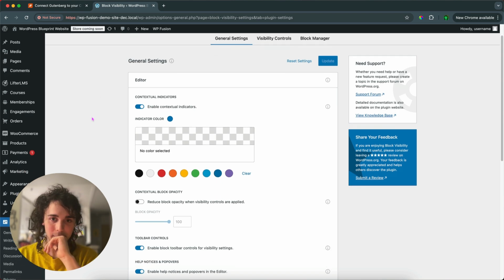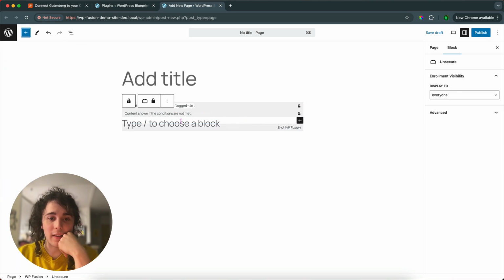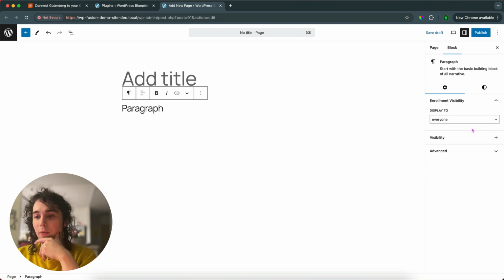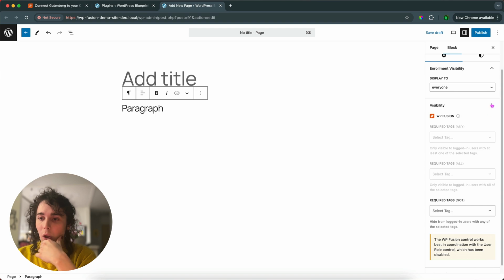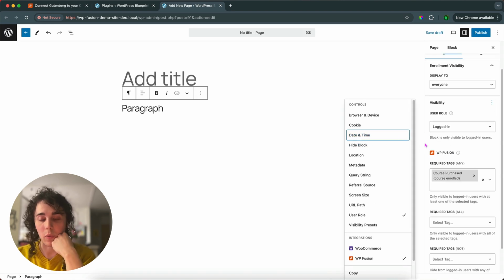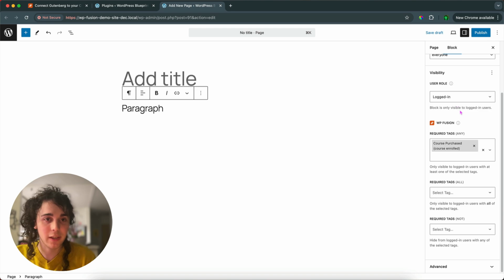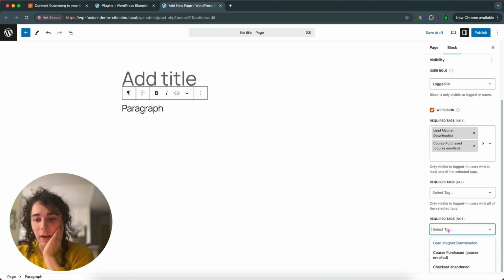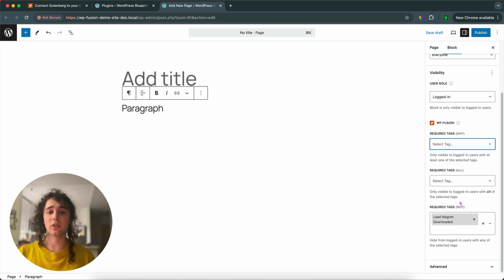Block Visibility in WordPress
Learn how Block Visibility works with WP Fusion in order to control the display of your block based on the tags in your CRM. Emily tells us all about it in this quick tutorial!

Join 5,000+ businesses who trust WP Fusion to automate their WordPress marketing.

00:00 Introduction
01:11 Set Up Configuration
01:13 Course Purchase Requirement Option
01:37 Block Visibility Editor
02:30 CRM Tags
03:13 Visibility Control Examples
04:30 All vs. Any Tags
04:49 "Not" Tags
05:08 Conclusion